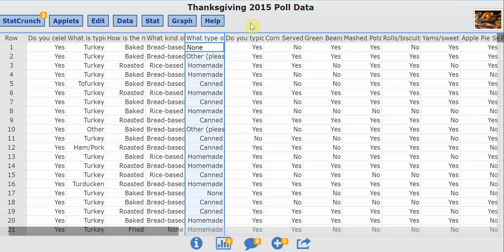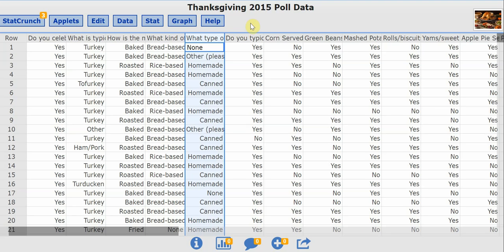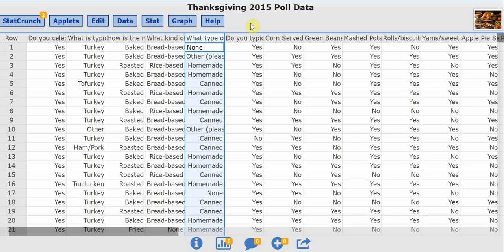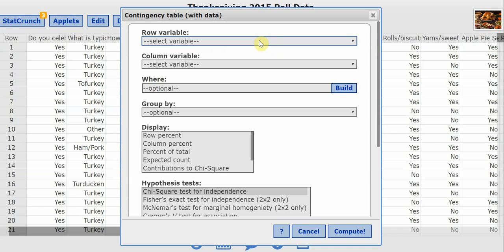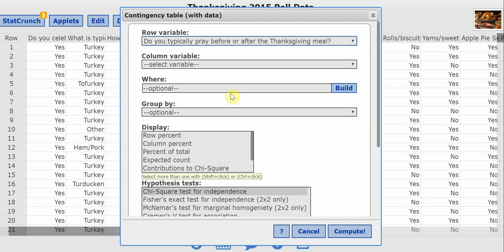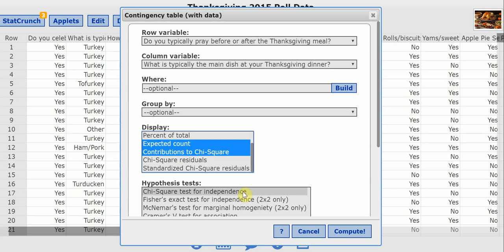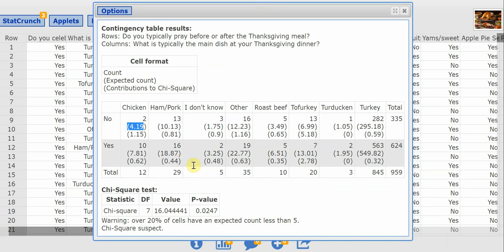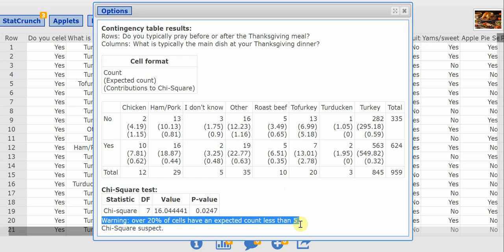chi2Assoc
Chi-square test of association with full dataset in statcrunch